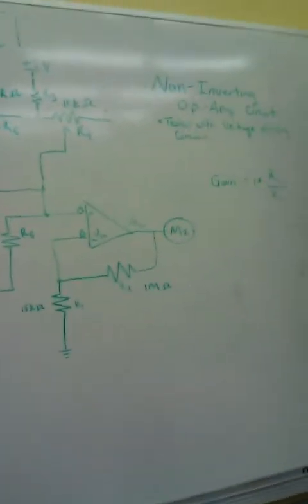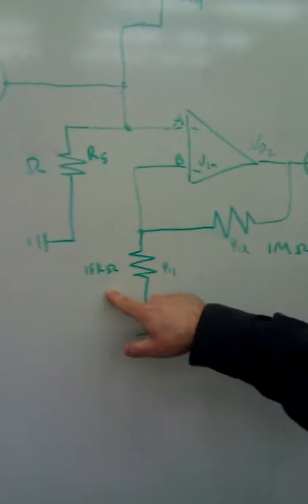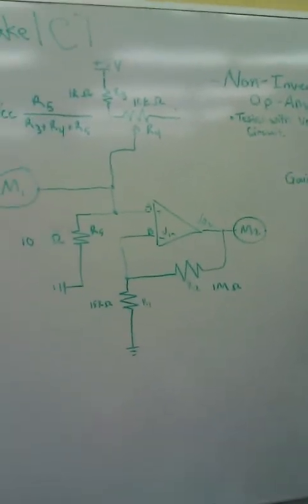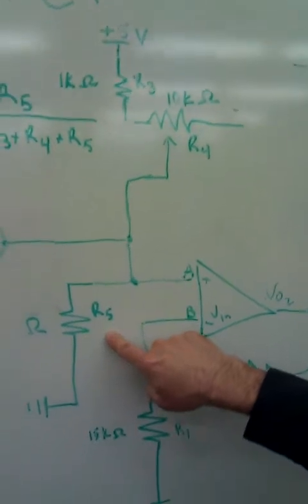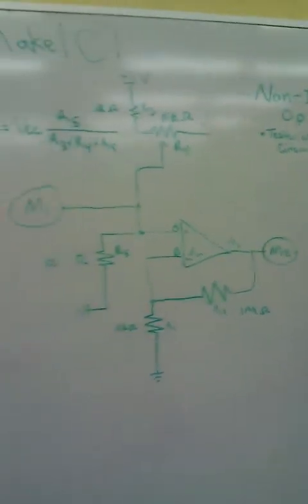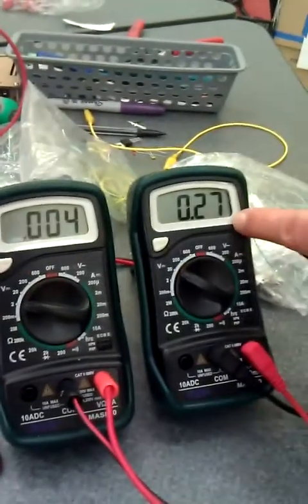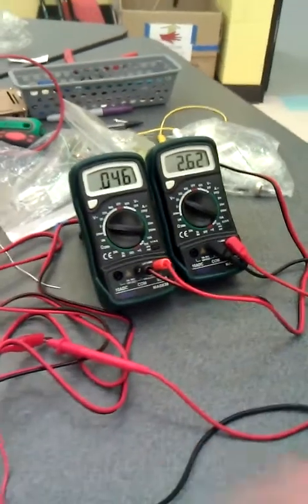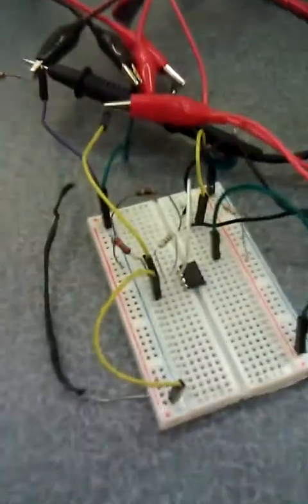Simple non inverting op amp circuit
Demo of simple non-inverting Op Amp circuit using LM358 op amp.
This circuit is shown on page 13 of the data sheet.